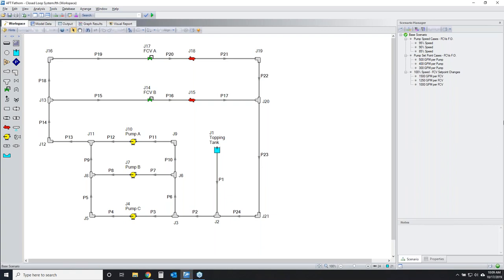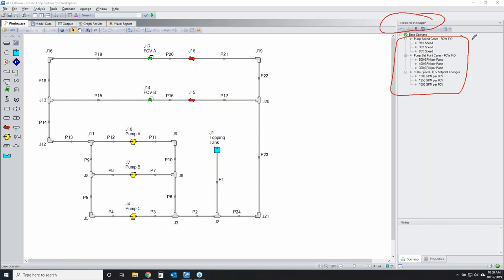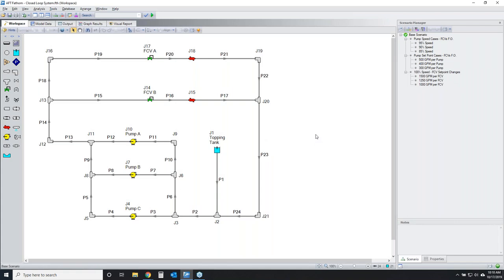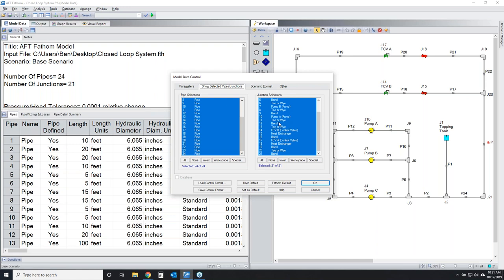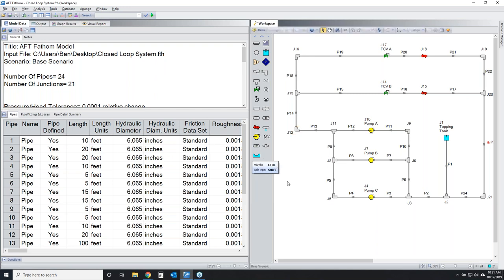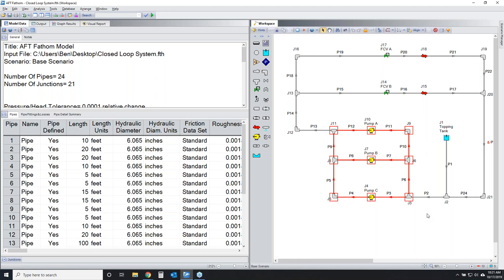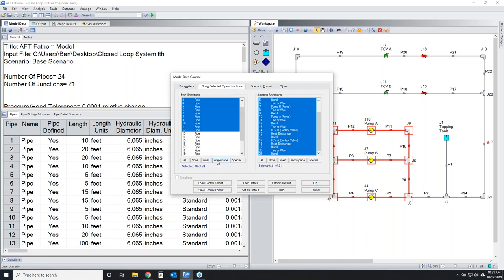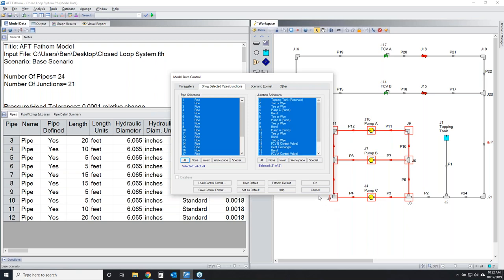AFT Hydraulic Flow Modeling Software Reporting Tips & Tricks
Many users find that AFT software is incredibly user-friendly and easy to learn. However, a common struggle is for users to clearly report the results for their analysis to their checkers, managers, and clients. A key challenge is how to effectively report results to those that do not have access to the software. This webinar will provide some excellent tips and tricks on how to create effective reports for others reviewing your work, assuming they do not have access to AFT software.